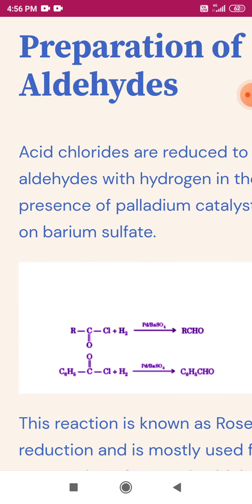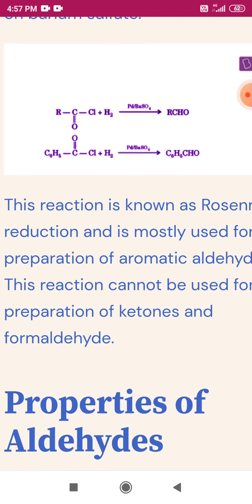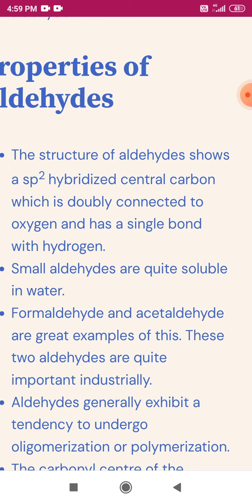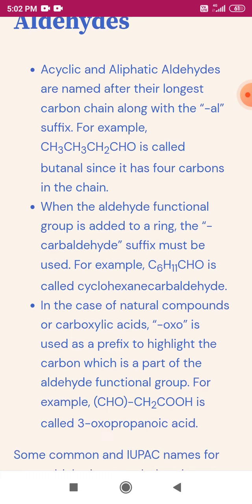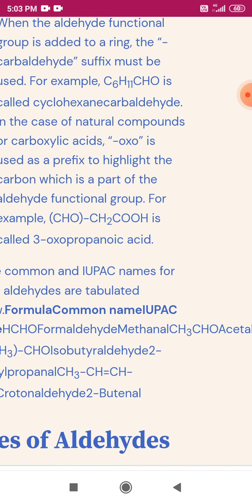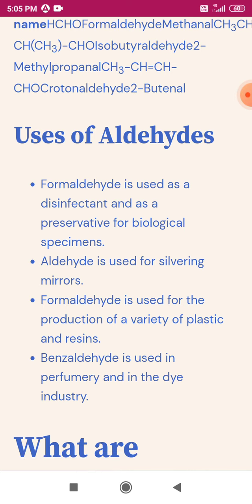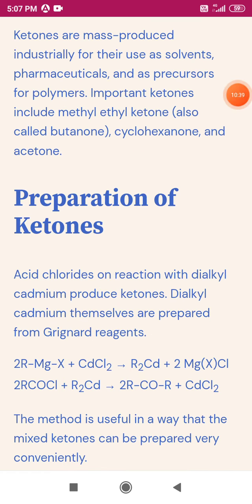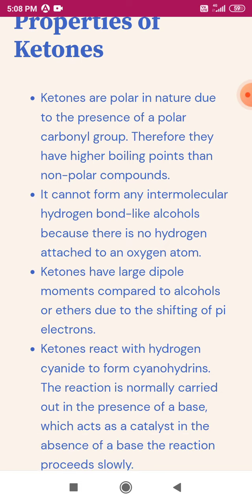Aldehydes, ketones and carboxylic acid notes Class 12 part1